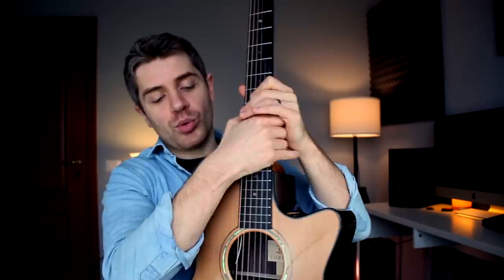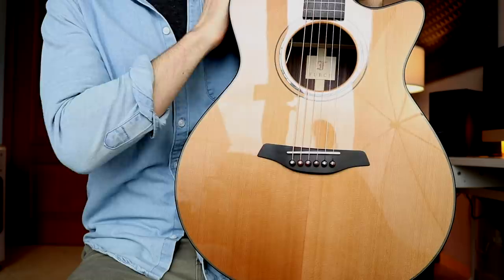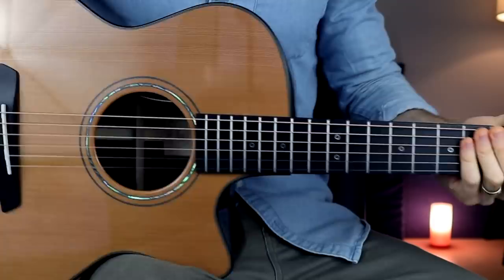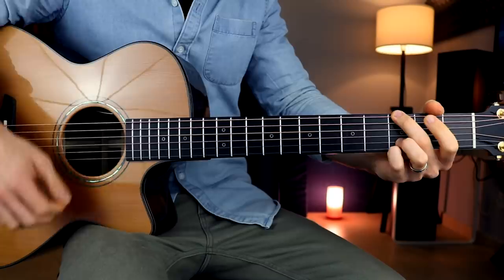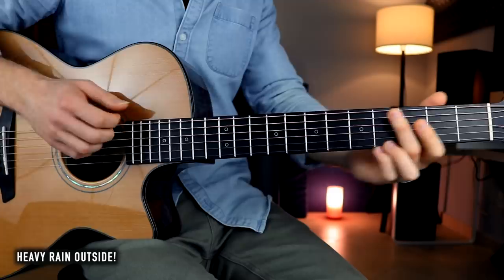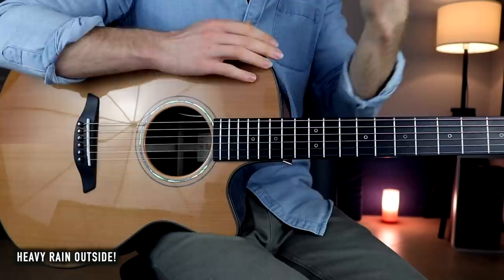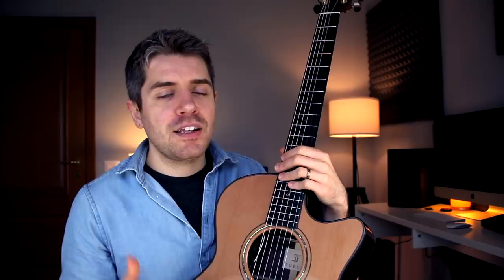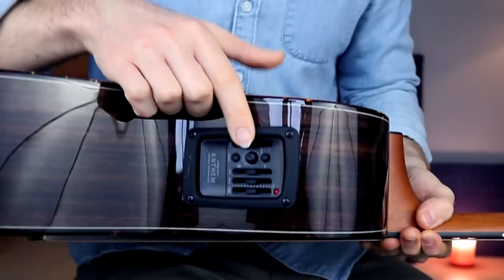The Guitar with a Beautiful Voice ... ... (and why I love it)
🎸THE GUITAR I AM USING IN THIS VIDEO
Since you ask all the time, guys,  I decided to let you know which guitar I am using in each video. Today I have been using my Furch Yellow Master's Choice.

It's crazy to think that there was a time in history when making a guitar could literally get you in trouble with the law.

It's even crazier to think that in that exact moment in history, a guy managed to build what it's now one of the most unique and innovative acoustic guitars on the market.

It is just like if you were born at the wrong time but somehow still managed to fulfill the purpose of your life.

In this video, I want to talk to you about this beautiful Furch guitars. We will talk about the history and the incredible innovations that this guitar has brought. We will also talk about price and my personal experience with the beautiful Furch Yellow Master's Choice.

I want to thank Furch for getting in touch and give me the chance to try one of their models. Their guitars are amazing and unique, so I am very happy to share this review experience with you, guys.

Now, the first Furch was made by Frank Furch, back in the 70s. It's worth mentioning that the communist regime didn't allow any private entrepreneurial activity, so building guitars wasn't approved, yet, mister Furch managed to build over 100 guitars, which made him the top guitar maker on the Czech scene.

Even though Furch created beautiful sounding guitars, he was only able to expand in 1989 when the Velvet Revolution brought the collapse of communism in Czechoslovakia.

There are a lot of things that I love about this guitar from a visual standpoint. The Grand Auditorium shape, which is great for fingerstyle and strumming and the cedar top board, gives a beautiful looking color to the guitar. I also love the neck and the simple fret markers. Of course, the beautiful "F" trademark on the headstock is still the most recognizable feature of these guitars.

In 2006, Peter Furch (Frank Furch's son) joined the company and brought into the productions a lot of modern technology to make the sound of the Furch guitars unique. They didn't want to sound like Martin or Taylor, so they work hard to create a guitar that could speak with her voice.

Let's talk about a few innovative features that this guitar can offer.

Point 1. The composite neck design neck also called by Furch the CNR system. The truss-road is fixed in a rigid carbon casing, so it is very hard and stable.

I like to change different strings, and I use very lite gage, so I want a guitar that doesn't need to be continuously set up every time I change the strings, or I change the gage.

Point 2. The board. On each guitar, the top board is "voiced." Meaning, the top board has a different thickness on each guitar. The top board is shaped based on several specs such as acoustic, thickness, and loudness.

Point 3. Thinner lacquer for more brightness and sustain.

Let me know what you think about this beautiful guitar guys.

🎸RECORDING
CAMERA 2: Canon 700D
MIC: RODE

All the music posted to this channel are created by and belong exclusively to Marco Cirillo. For the tracks and music in this video to be used in any way requires direct permission and consent or necessary takedown action will be taken.